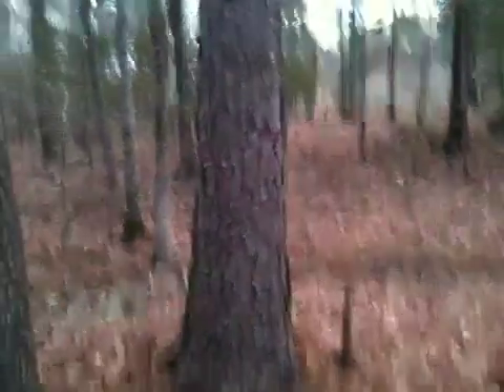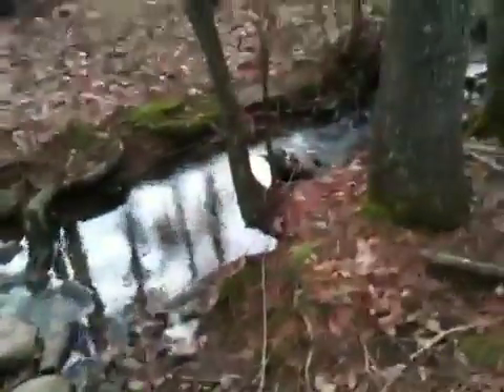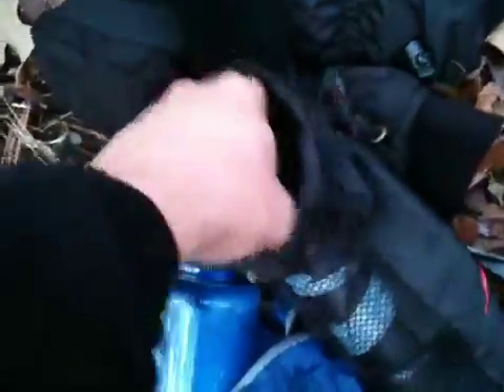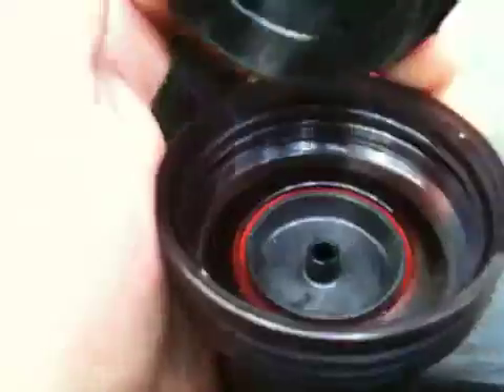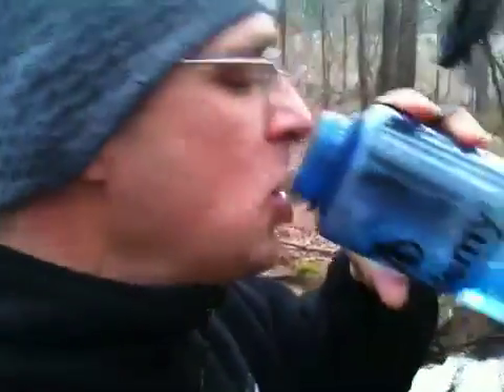How to drink lake or untreated water safely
If you are a backpacker, then you have tried many water filters and tabs. This shows how easy you can drink untreated water in the wild and make it safe to drink quickly and easy